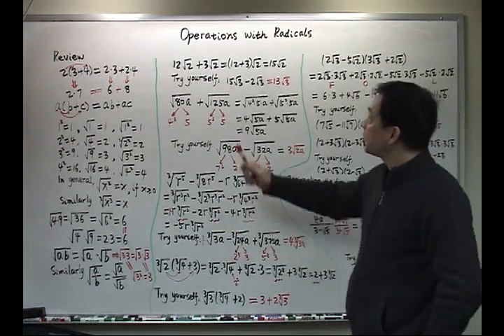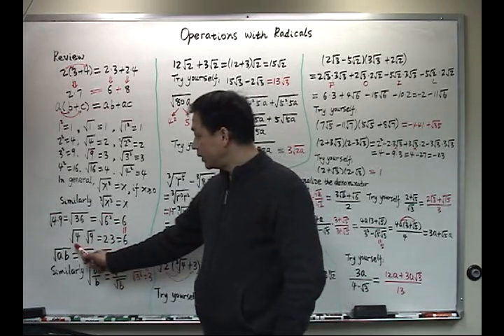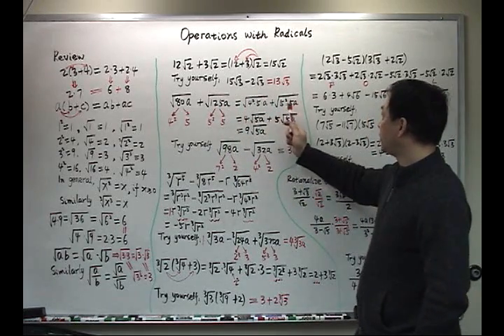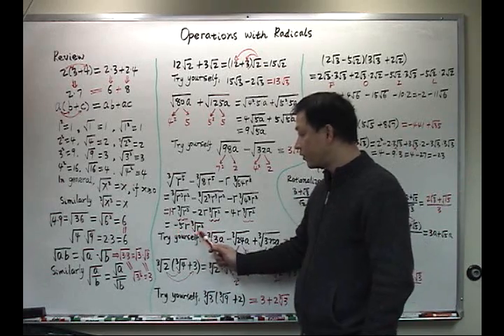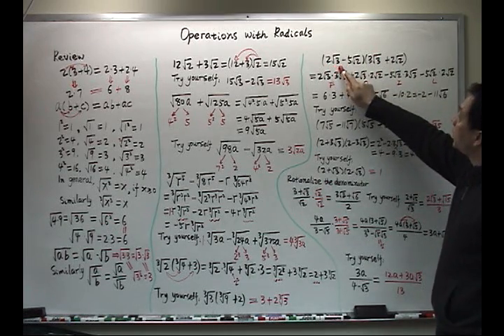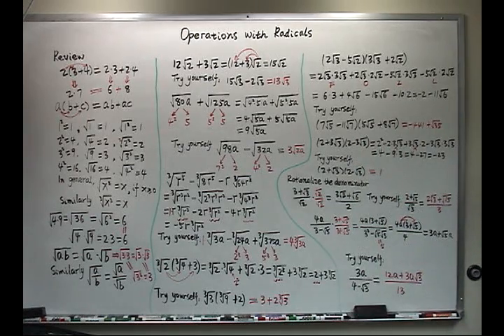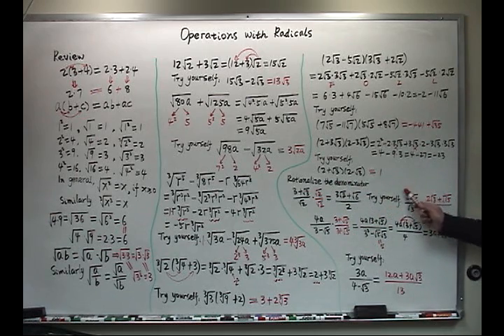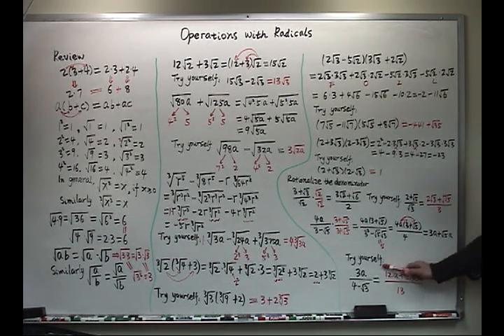Operations Radicals096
When a radical expression multiplied by its conjugate, the result will be an integer. Such a property is used to rationalize the radical expressions.